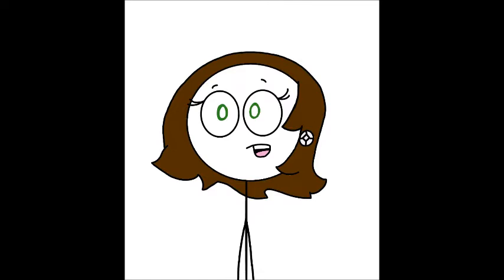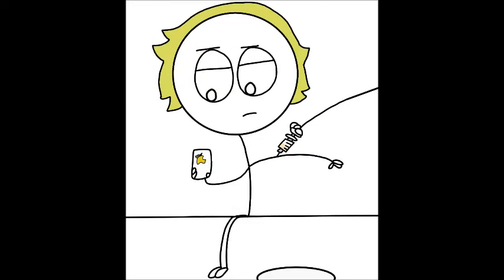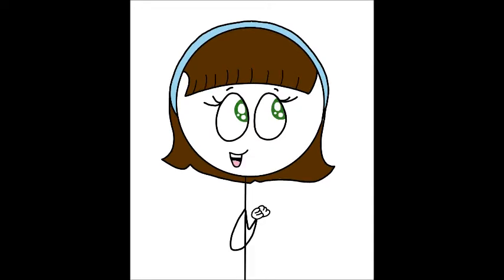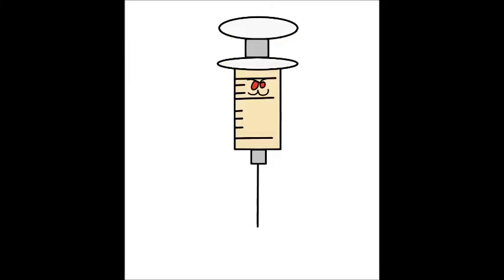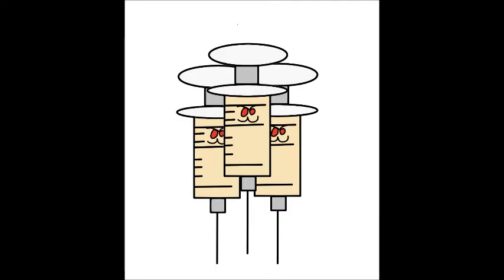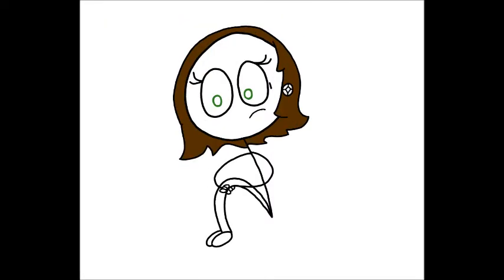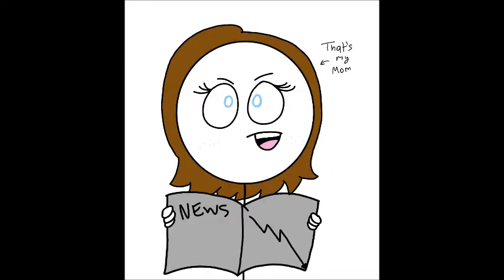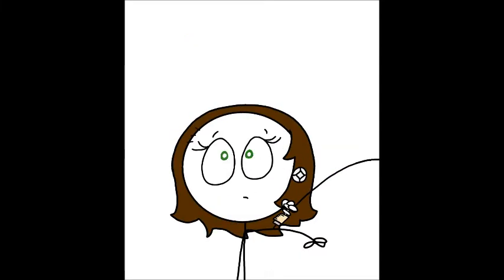I Don't Like Shots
Would you look at that? Non-pony content...

So I've been wanting to do this for awhile now because I thought it would be fun for other people to hear my life stories. As of right now I don't have a name for these stories and shorts so we'll see as time goes on. IDK maybe I'll call it "My Flipping Life" or "A Series of Untitled Events".

No summary of what the video's going to be because I want you to watch it. So if your reading this, what are you doing watch the video.

Also while I'm here I am REALLY sorry about my Q & A video. I started putting it together when my computer crashed and I lost everything so I got to start from scratch.

WPLB Ep 5 is at a HOLD because we're waiting on VA's and artist.